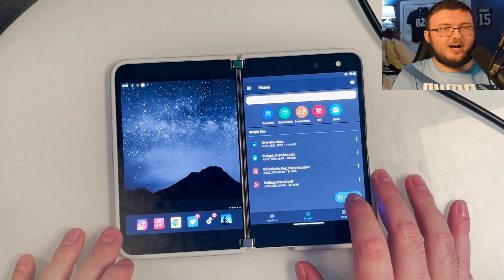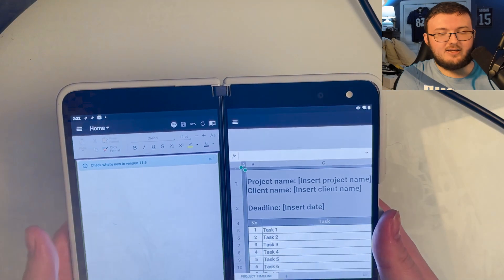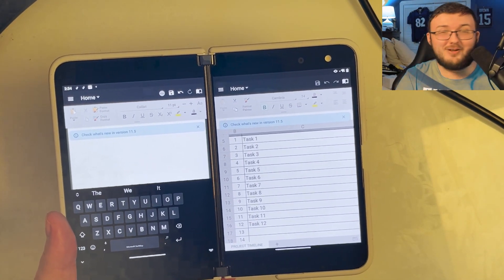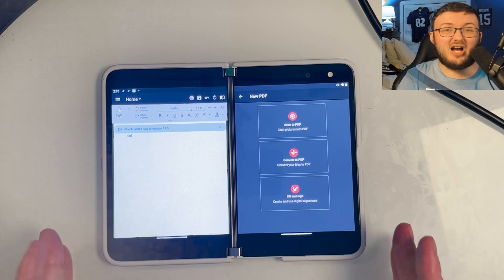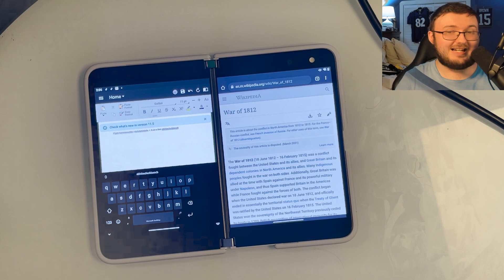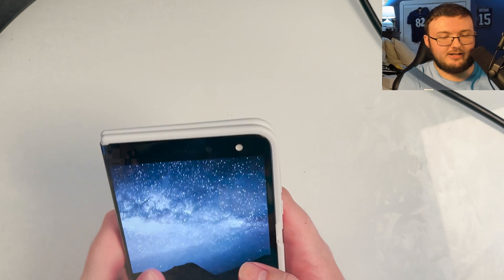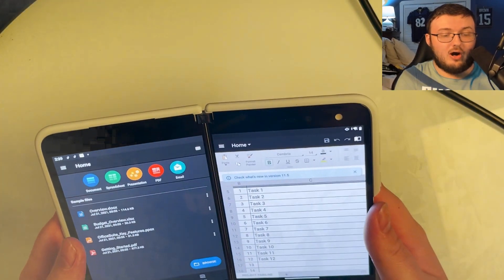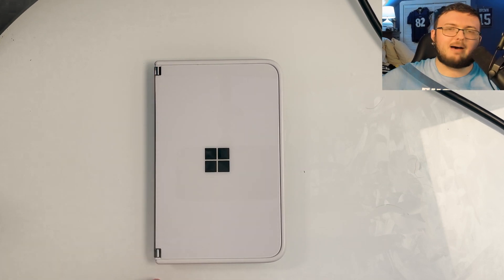MICROSOFT SURFACE DUO OFFICE 365 REVIEW! THIS SHOWS OFF THE DUOS FULL POWER!